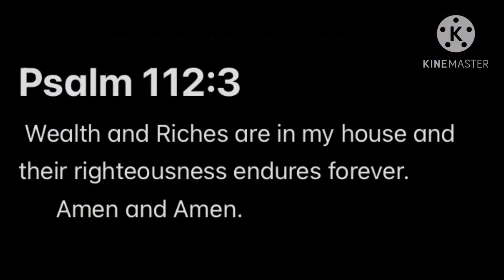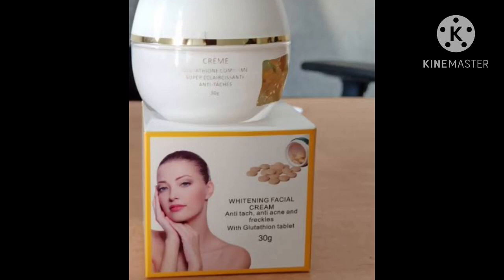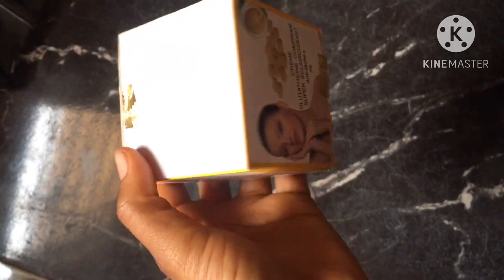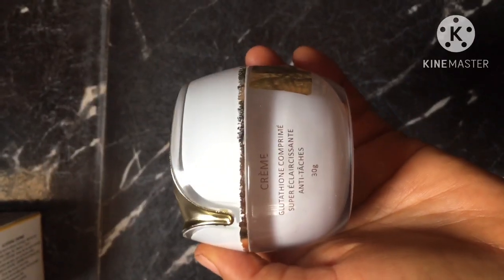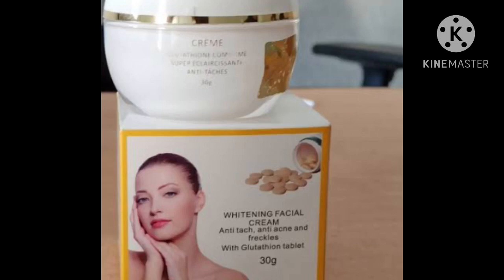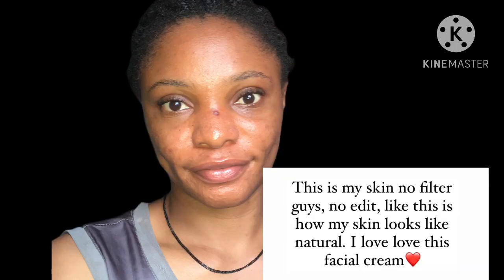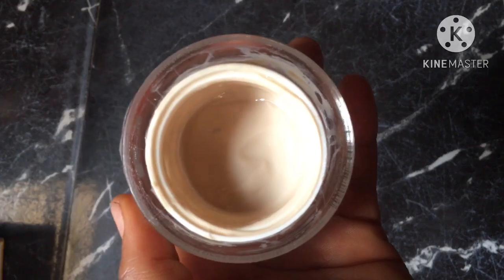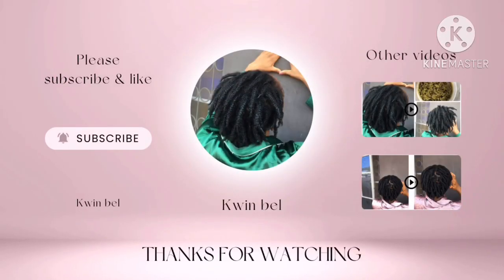Honest review on glutathione comprime super eclaircissant ( whitening facial cream)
This is one of my favorite facial cream for now, it is super effective and does as it’s claims. No need to pro-mix this facial cream.

If you have been struggling with dark spot, acne and freckles including uneven skin tone this is the cream for all of that.

It works guys but make sure you get the original one.